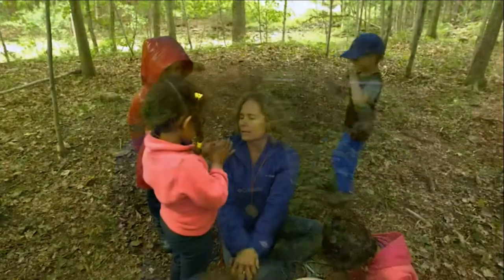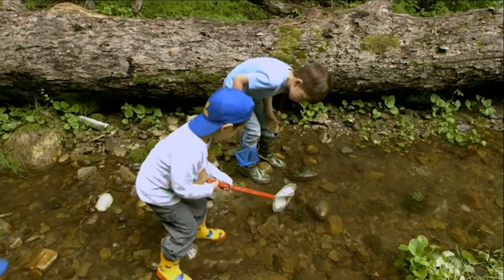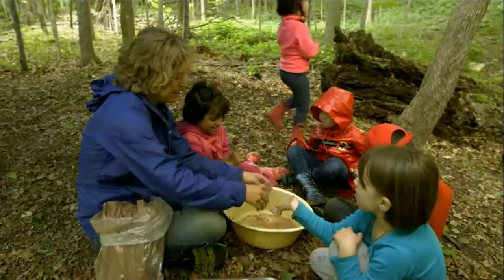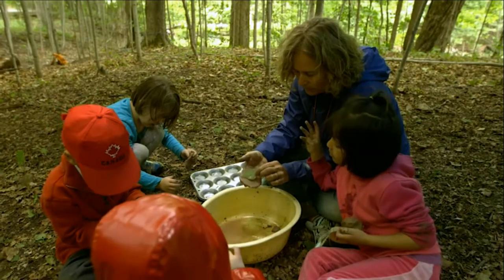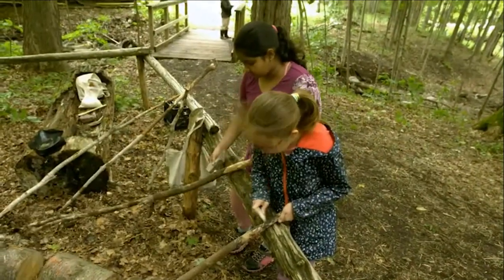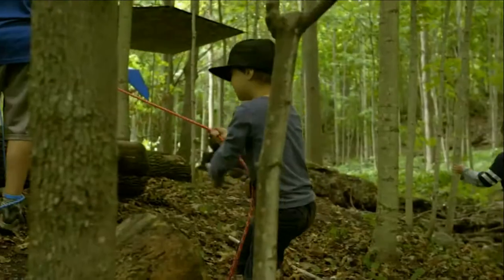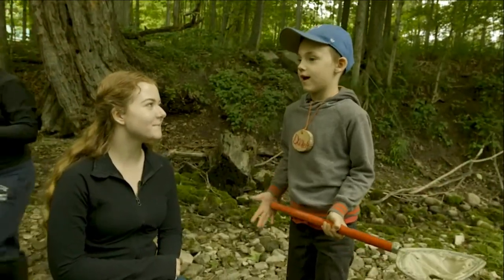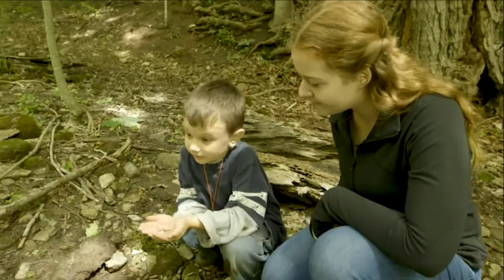Learning in Limestone - Ecole Polson Park Kindergarten Forest School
Welcome to Forest Kindergarten School.

By providing a full week of forest school activities at Little Cataraqui Conservation Area, students gain confidence for self-guided play and exploration of nature. Students are physically active throughout the day, enjoying fresh air and new experiences that are not accessible to them in the regular classroom. Outdoor play promotes a healthy lifestyle for children and can also benefit their emotional development by offering them an alternative setting to observe, create, and problem-solve independently or with a team.

This unique program at Ecole Polson Park P.S. was supported through an education grant from the Ministry of Education/Ontario.

Learning-by-doing is applicable to all learners, no matter what their age. Forest Kindergarten takes hands-on-learning and community partnerships one-step further to deepen that understanding, and confidence.